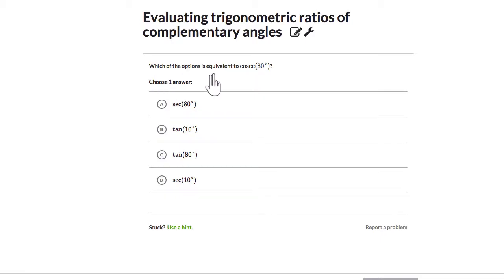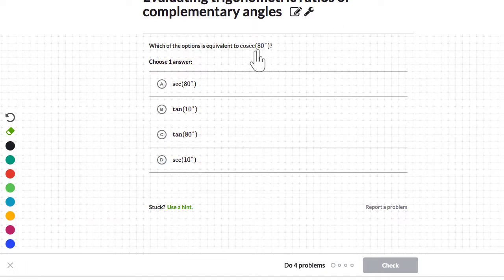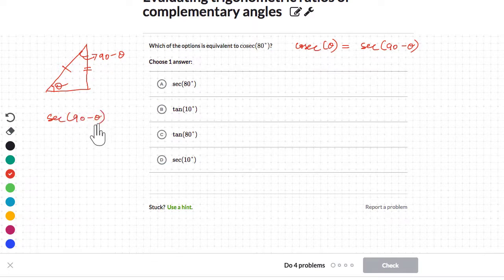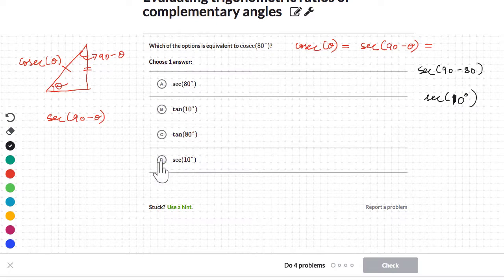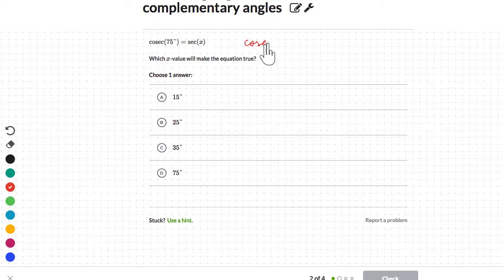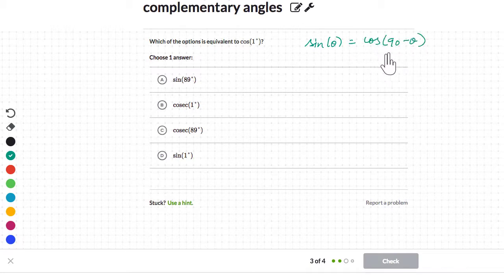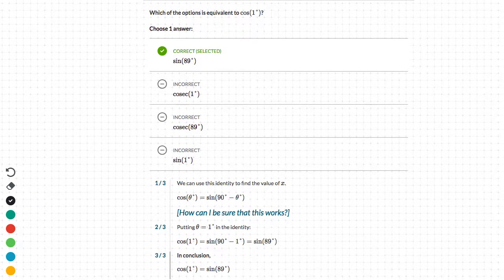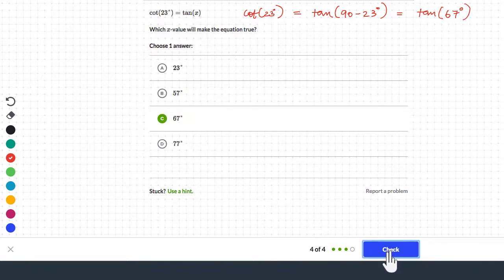Finding trigonometric ratios of complementary angles (worked examples)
Let's solve a few problems where we find the trigonometric ratios of complementary angles. Problems like Cosec (80) = Sec (10). Created by Aanand Srinivas.